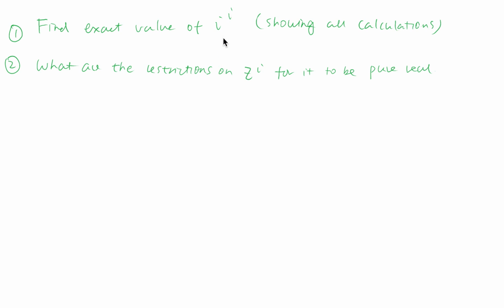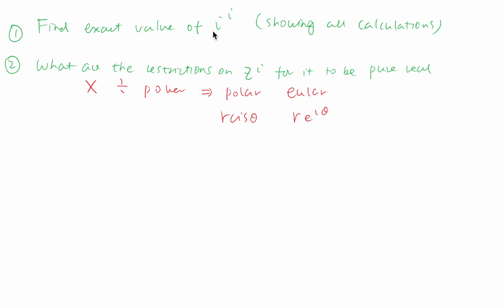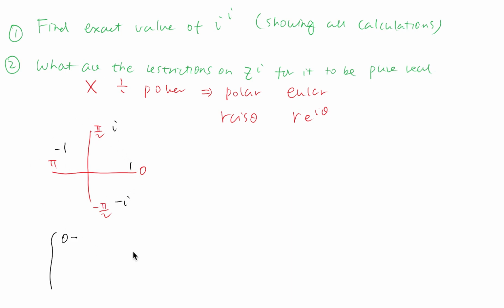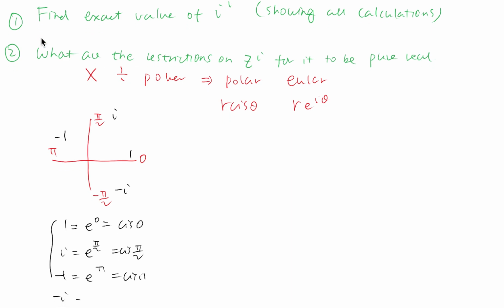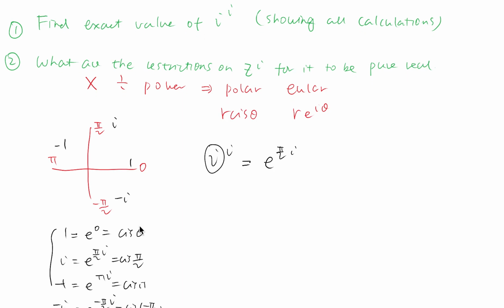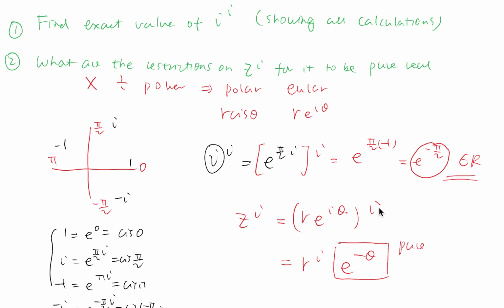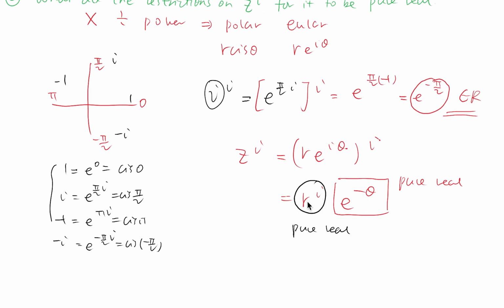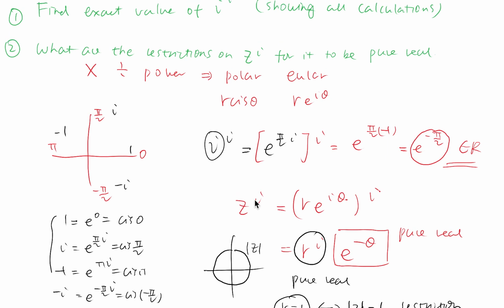HSC/VCE Complex Number 2